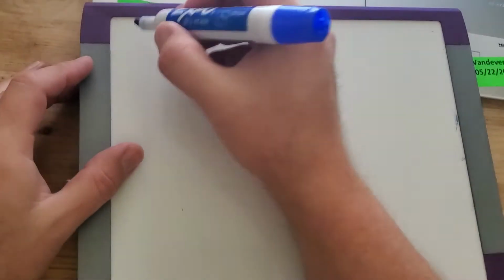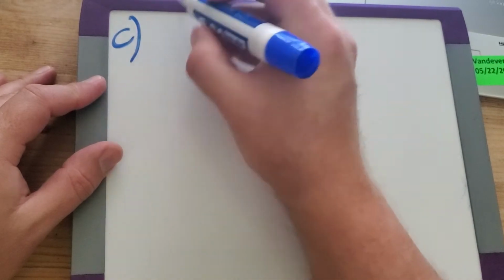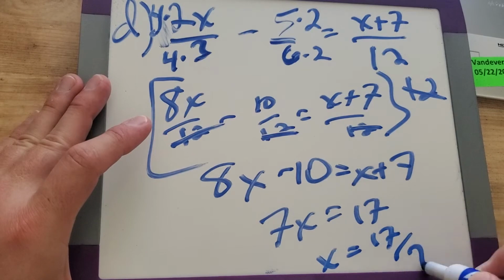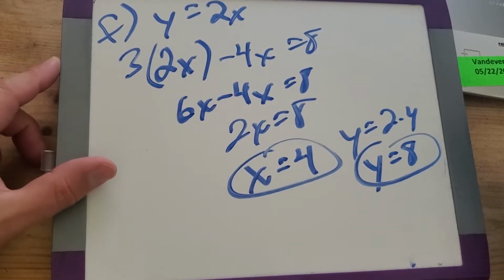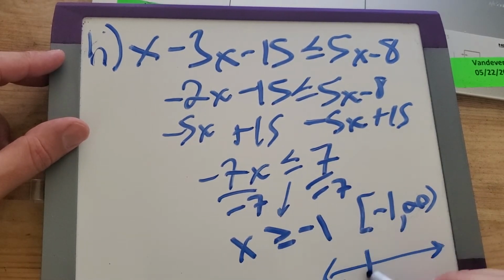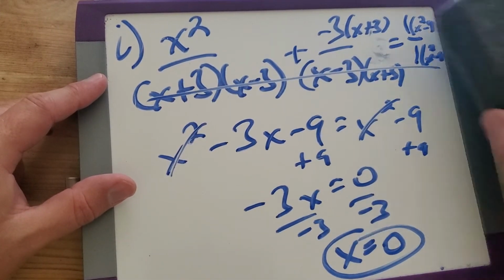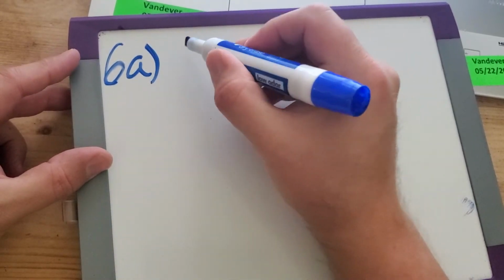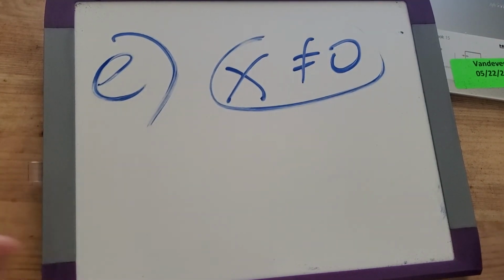Math 90 Practice Final Solutions part 2